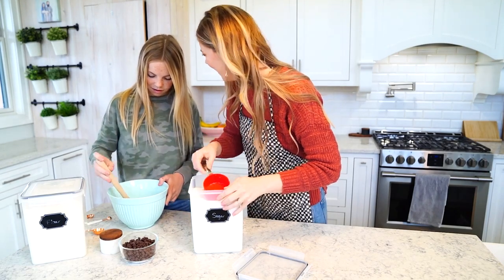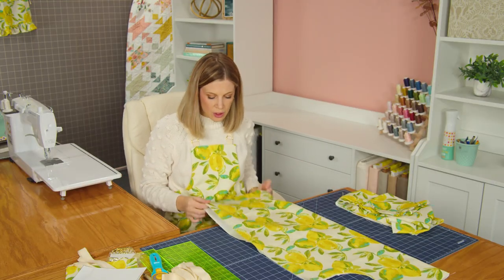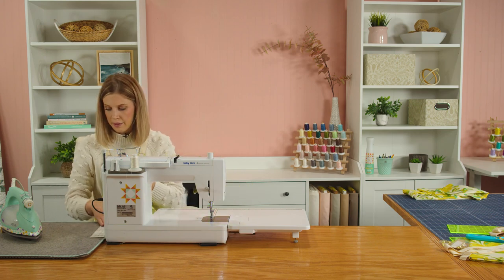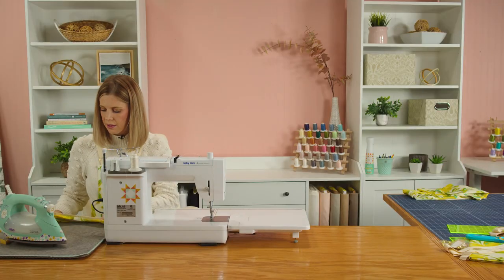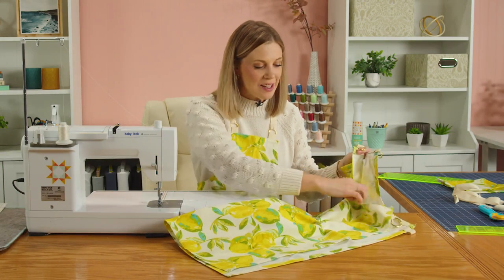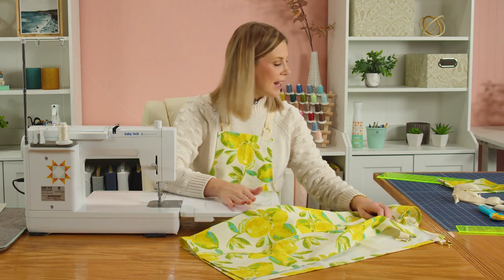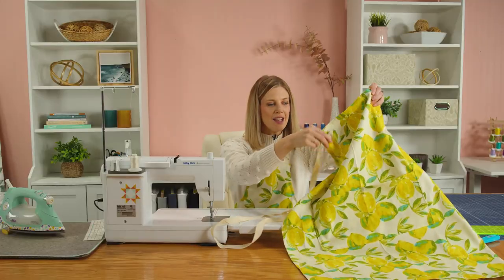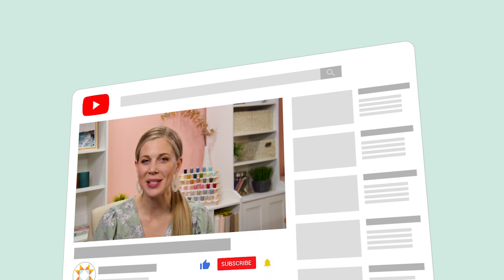How to Make "Better Together Aprons" - Free Sewing Tutorial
There can never be too many cooks in the kitchen! Teach your little chef how to bake while wearing this adorable pair of matching aprons made with Misty Doan on At Home With Misty. Misty shows you how to sew up two aprons (one adult, one child) from a single yard of Art Gallery canvas and sturdy cotton twill tape. You can even customize the Better Together Aprons pattern by Missouri Star with optional ruffle trim and pockets!